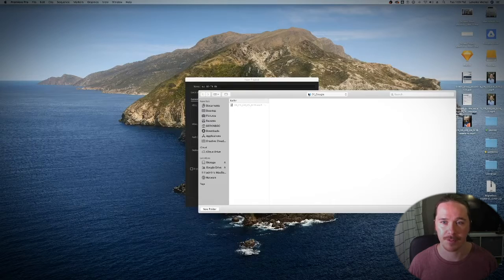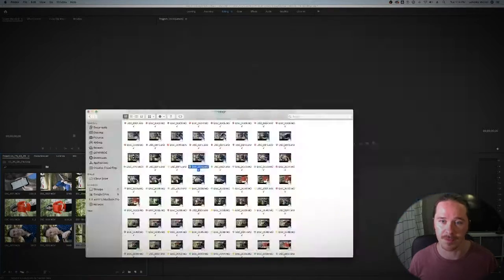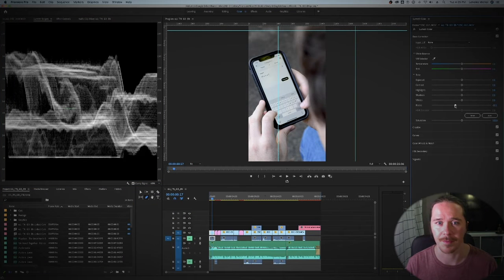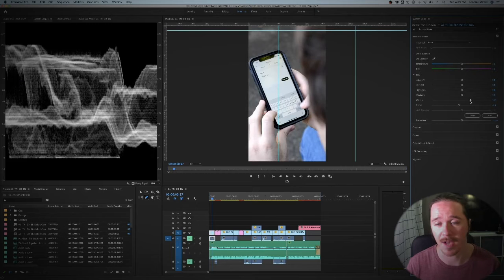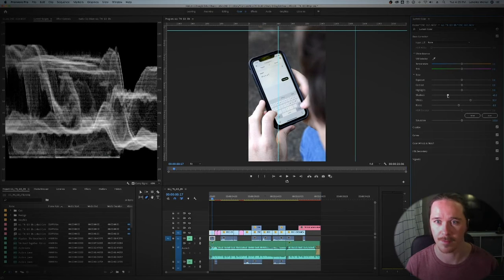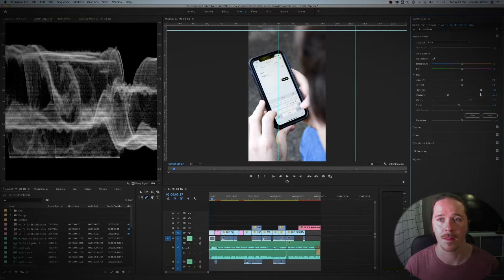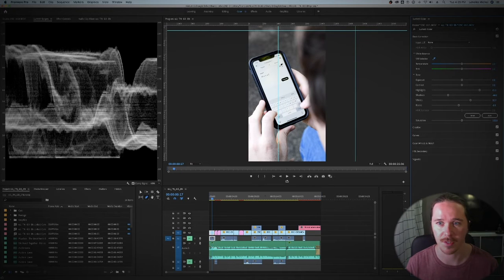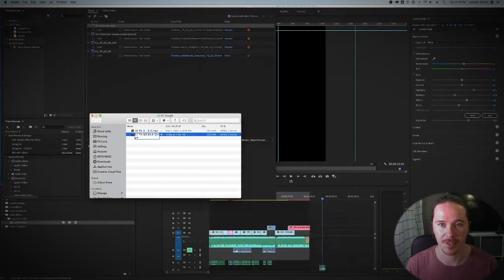Editing Process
Here I show you my editing workflow from reviewing clips to the final cut.